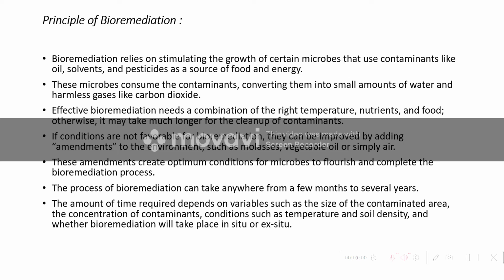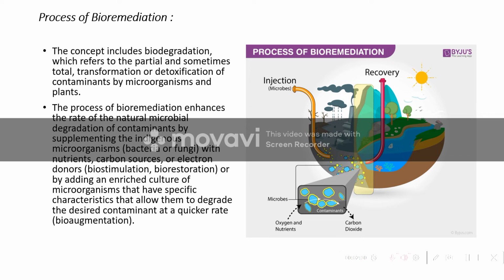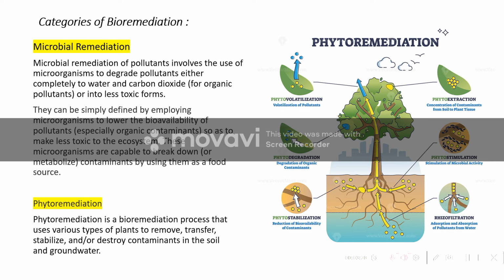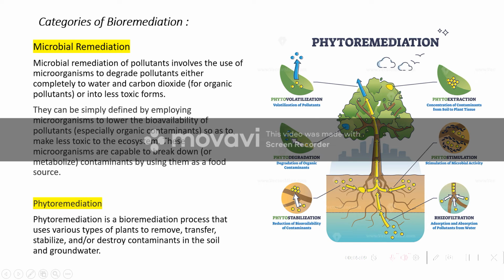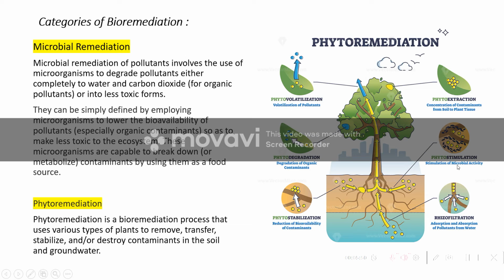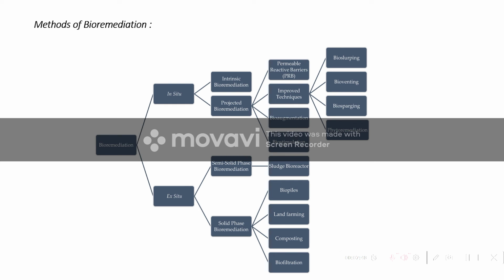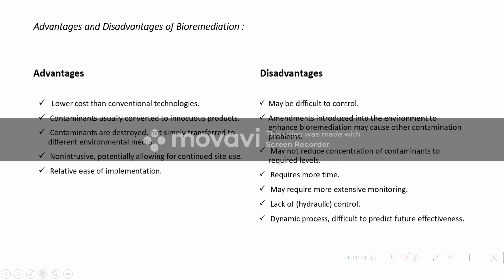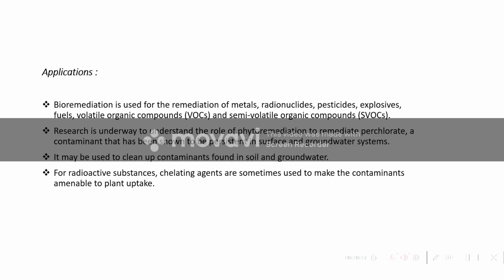Overview of Bioremediation